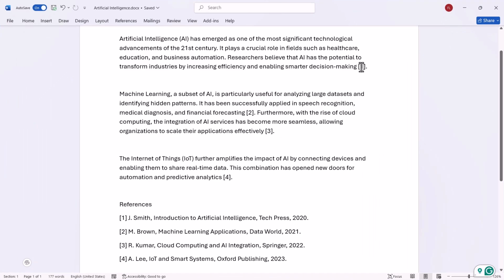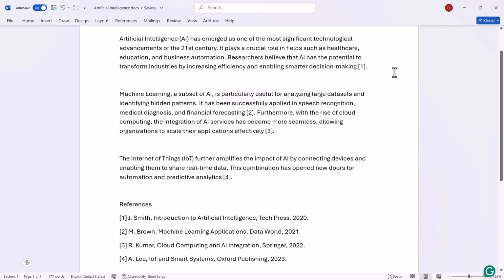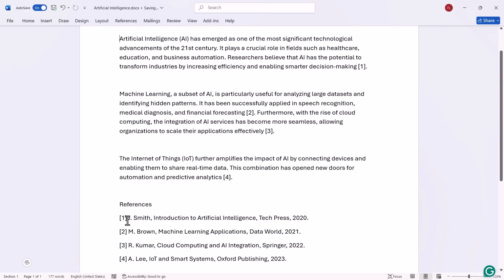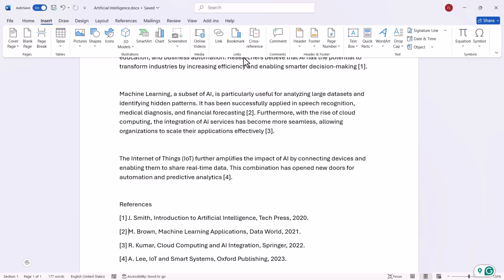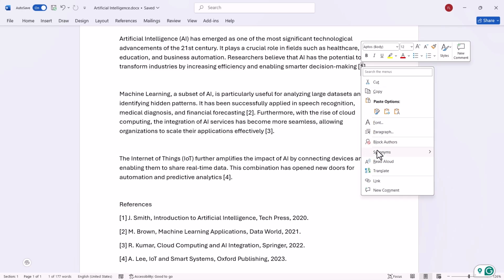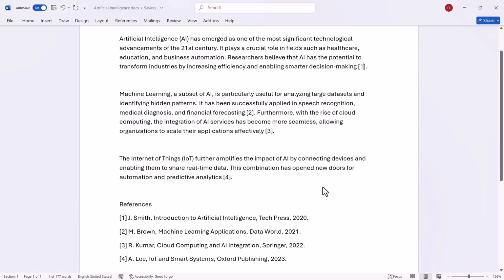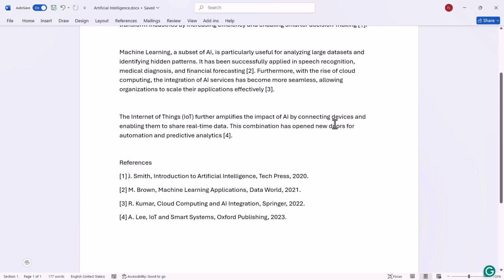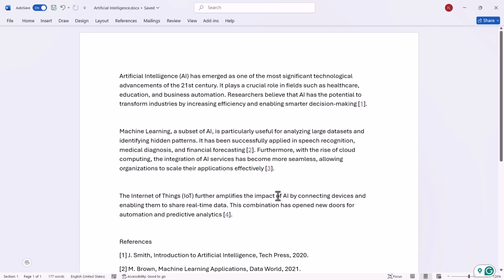How to create hyperlink to your citation within the document in MS Word 2025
In this step-by-step tutorial, you’ll learn how to create a hyperlink to your citation within the document in MS Word 2025. This guide will show you how to make your references interactive by adding clickable citations that link directly to your reference list. You’ll also discover how to hyperlink citations in Word, how to link citations to references in Word, and how to create clickable citations in Word for easier navigation. Whether you’re writing a research paper or report, this method helps organize your referencing in Word and ensures your readers can easily jump between citations and sources. Additionally, you’ll learn how to add references in Word using Mendeley, how to make a reference list in Word, and how to add citation hyperlinks in Word to keep your document professional and well-structured. Perfect for anyone looking to master creating references in Microsoft Word, this tutorial makes your work more efficient and polished — just like a professional clickable table of content setup.